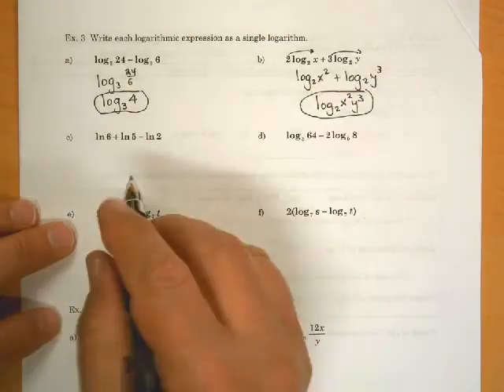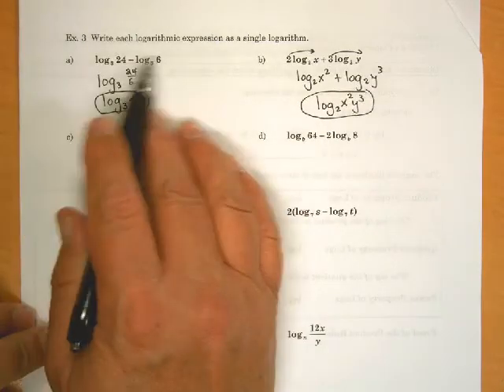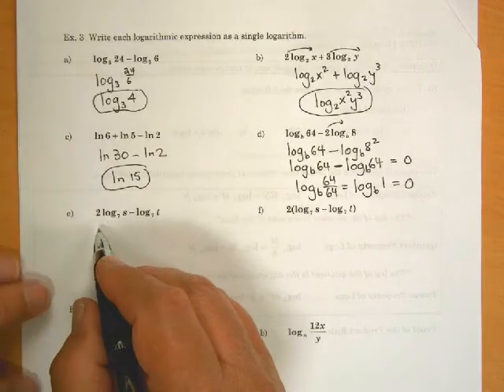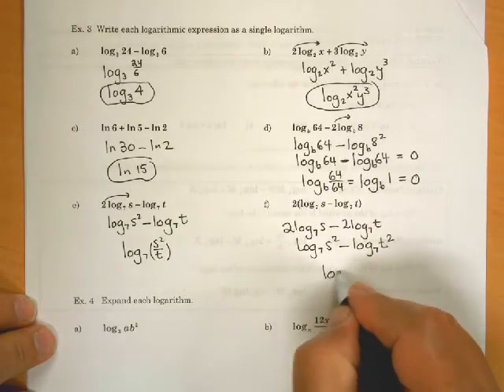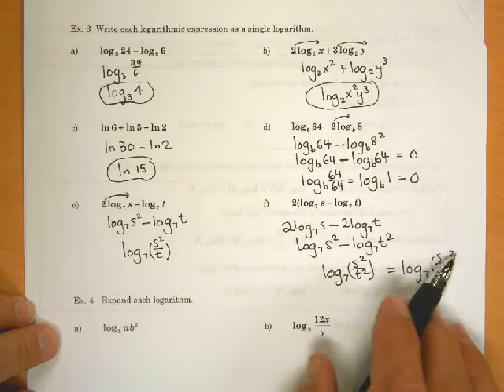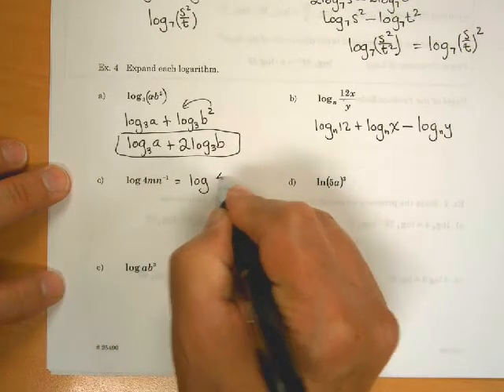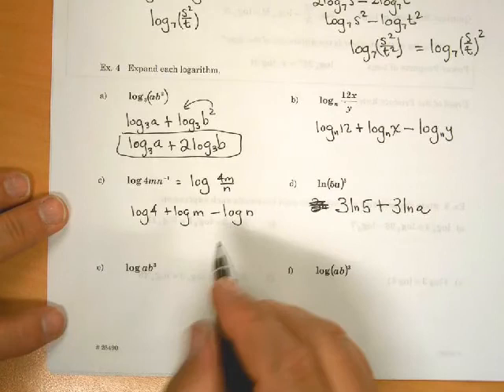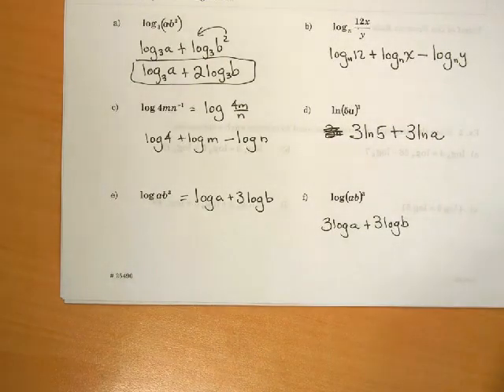Alg 2 Notes 8.4 pg 2 of 4